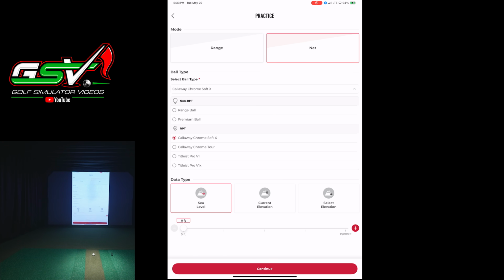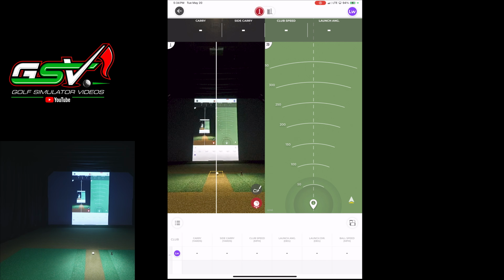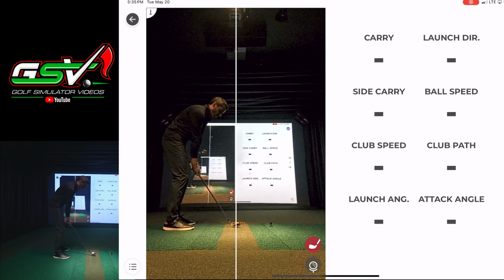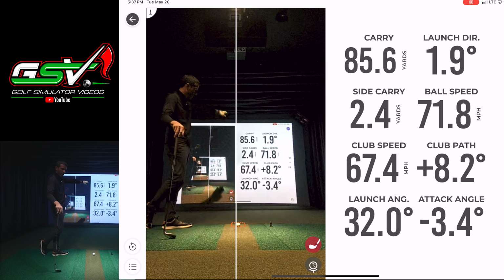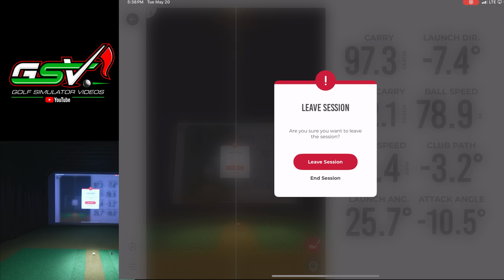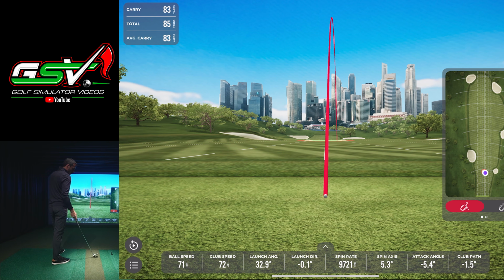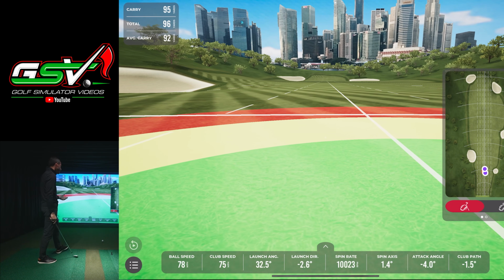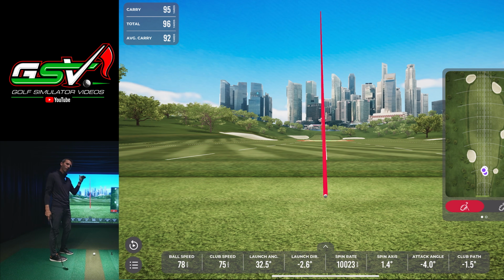RAPSODO MLM2PRO CLUB DATA UPDATE! This is HUGE NEWS! (Club Path & AOA)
Watch our First Look Review of the new beta release of Club Path and Angle of Attack features for the Rapsodo MLM2 Pro golf simulator!  In this video, I will show you the Rapsodo mlm 2 pro setup (How to setup properly for club data) and test the new features, providing real-time results and data.  The Rapsodo mlm2pro review will help you decide if this is the golf launch monitor & golf simulator for you!   If you are looking for an easy home golf simulator solution, this is a must watch.

The newest update to the Rapsodo MLM2PRO brings powerful benefits to golfers by providing access to advanced metrics like Club Path and Angle of Attack (AOA). These key data points have a major impact on spin rate, ball flight, distance, and shot shape—and now golfers can analyze them in real-time.

Understanding how your swing path and AOA influence your results allows for more informed adjustments and leads to more productive sessions with your coach. With this enhanced swing analysis, golfers at every level can accelerate their progress and take full advantage of Rapsodo’s golf launch monitor technology.

Whether you're fine-tuning your swing mechanics or diving deeper into data-driven improvement, the MLM2PRO’s expanded features bring you one step closer to your best game yet.

What does the Rapsodo MLM 2 Pro Golf Launch Monitor & Golf Simulator Include?
MLM2PRO™ is a launch monitor and golf simulator designed for complete visibility into your game. Stacked with two advanced cameras plus Doppler Radar to provide video feedback and precise measurement on all golf shots. Pair MLM2PRO with any Android, Apple phone, or tablet to record multiple angles of your swing and watch your golf game grow.

Description
NEW Golf Simulator Target Range Play mode with 72 unique target distances and 4 fairway targets
Dual optical camera vision + radar processing for precision accuracy
Simulation at 30,000+ golf courses + 2 virtual ranges
13 metrics - 6 measured metrics - including spin rate and spin axis
R-Speed: Non-impact swing speed training platform
Rapsodo Combine: Award-winning, gamified practice experience
Shot Vision and Impact Vision for multi-angle swing replay
R-Cloud – Full access to complete session history, shot videos, plus data export
Full functionality indoors and outdoors
Apple and Android compatible

Custom designed RPT™ Golf Balls were developed specifically for the MLM2PRO™ Impact Vision camera. The camera recognizes the RPT™ print pattern and captures images at 240 fps for pro-level spin rate and spin axis measurements. It’s a partnership in precision engineering.

The R-Speed platform allows golfers to easily work on their speed training and is compatible with all major swing speed training programs. Users can easily track and evaluate the performance from every training session on R-Speed with R-Cloud integration. See your improvement and share your results!

Chapters
00:00 Club Path & AOA Intro
01:27 Rapsodo MLM2Pro Setup
03:29 Club Data Shot Reviews
11:03 Final MLM2Pro Thoughts